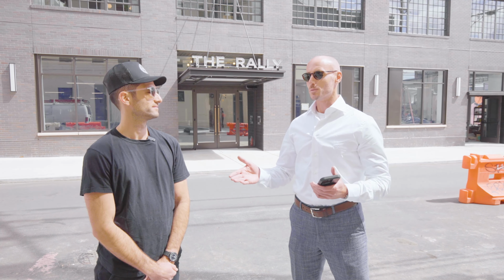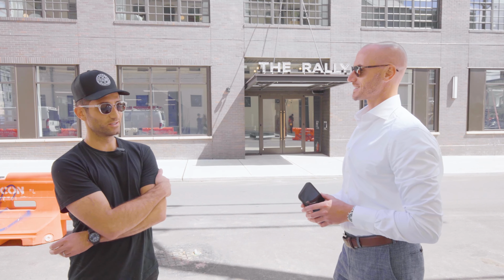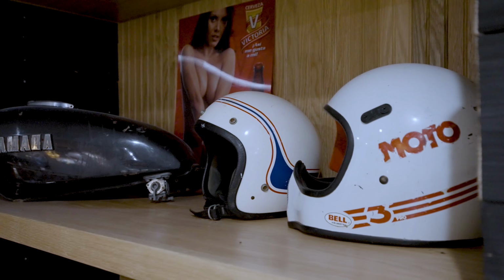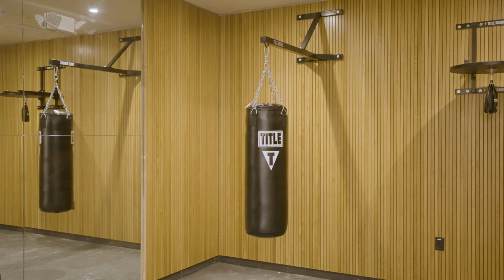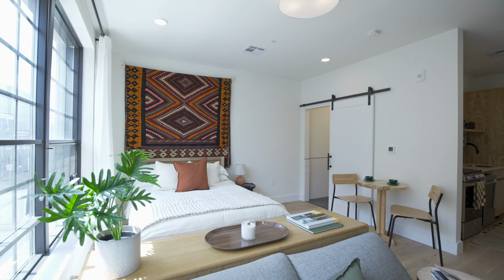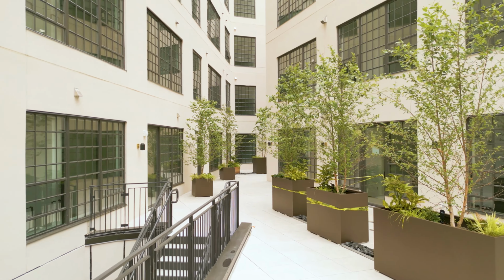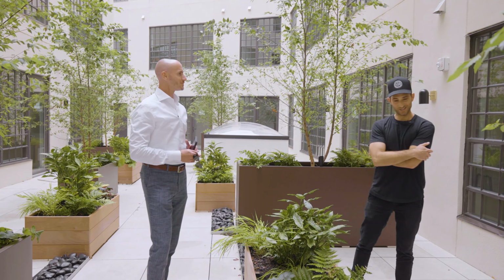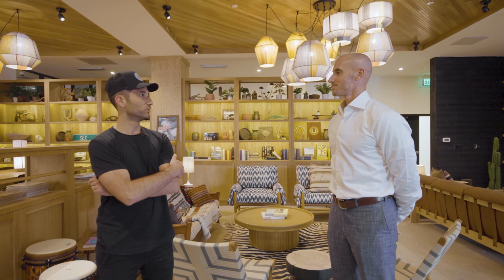AGENT PHL "On Site" Presents: THE RALLY FISHTOWN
Walk with us as we tour Fishtown's most distinct, boutique new construction apartment building—now available for lease—with developer Scott Baldasare of Brick Capital. Explore the wide range of bespoke amenities, custom fixtures, finishes and features throughout the property and imagine yourself at home as a resident of The Rally!